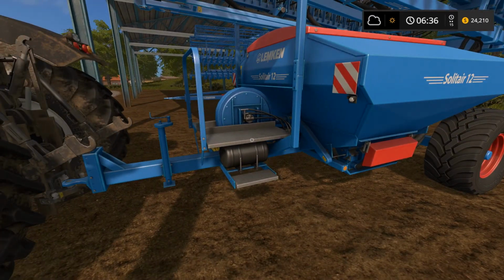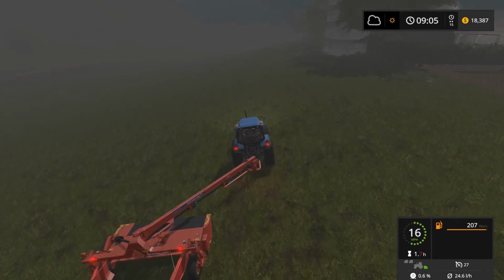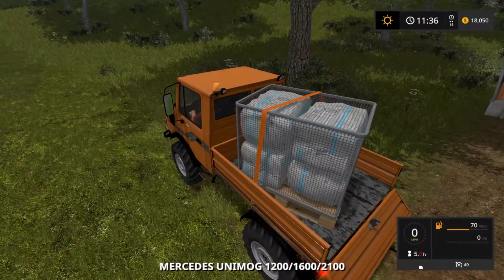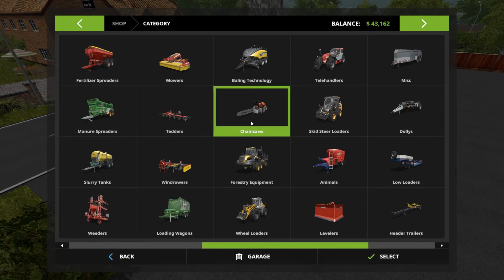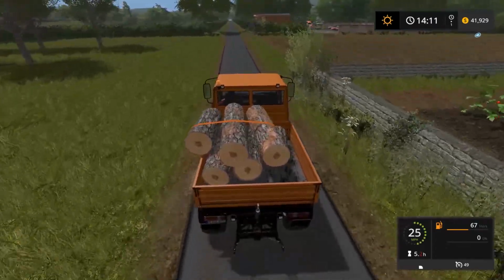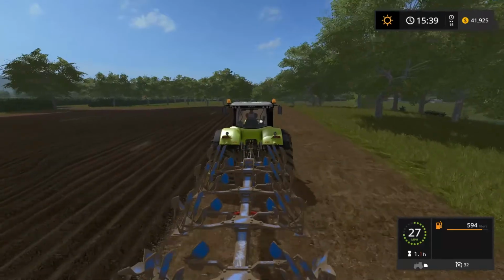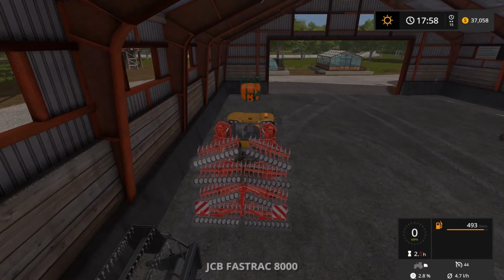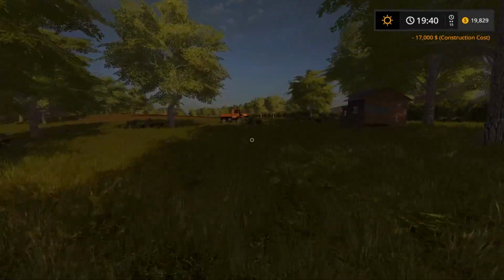Farming Simulator 2017 / A GOOD DAYS WORK / SUSSEX FARM EP4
Finally had a decent day worth of work even though we had some mess up with our workers. No new tractors today but plenty of yard and field work. Sussex Farm is becoming one of my favorite maps as there is a wide variety of scenery, and plenty of things to do and see, and with the open world layout adding the mods we have installed makes it feel more like a living world.